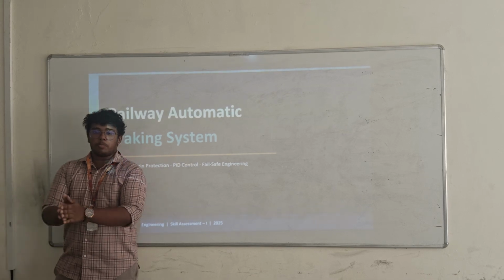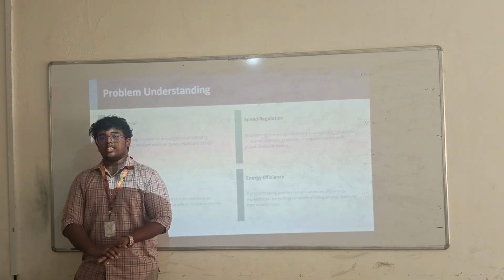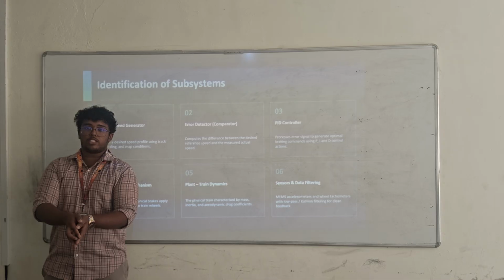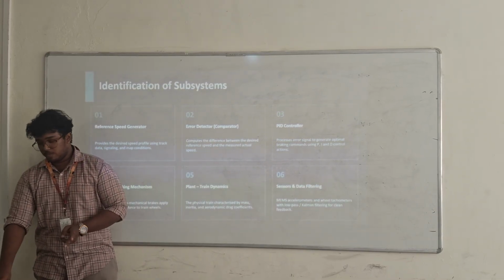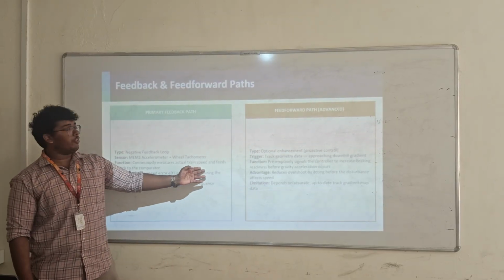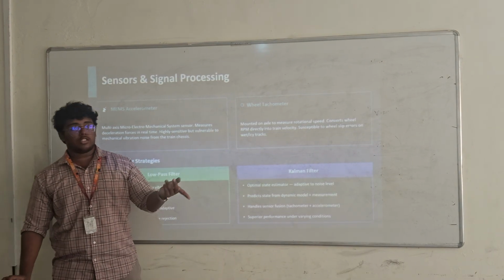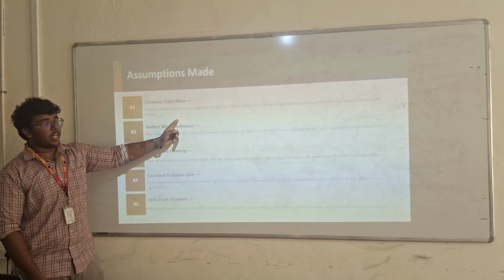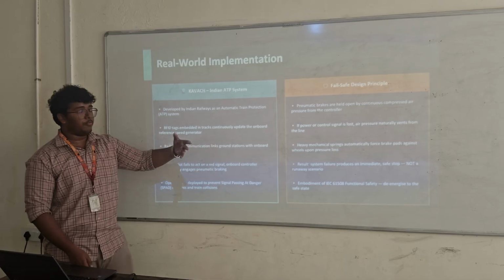RAILWAY AUTOMATIC BREAKING SYSTEM EXPLAINED